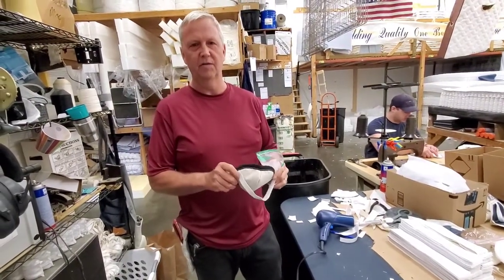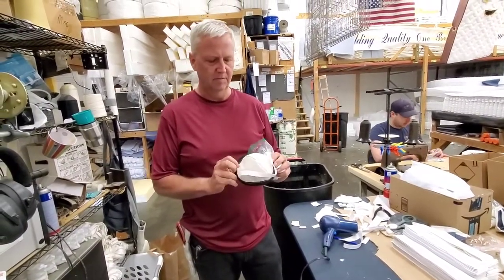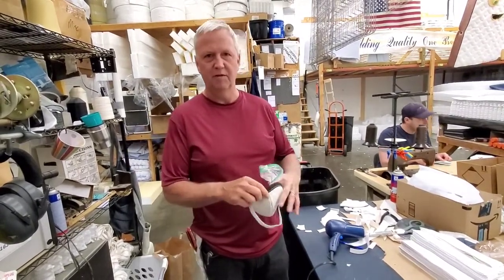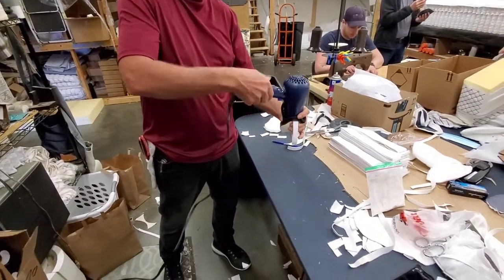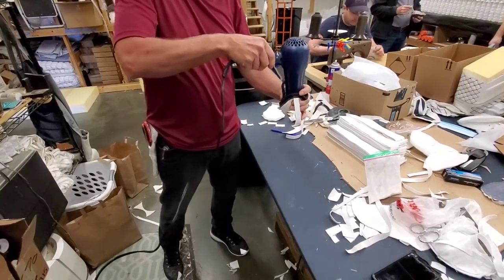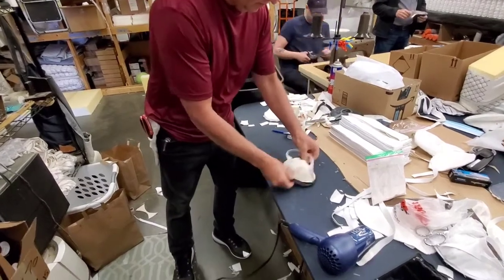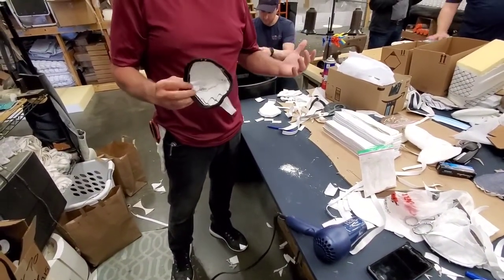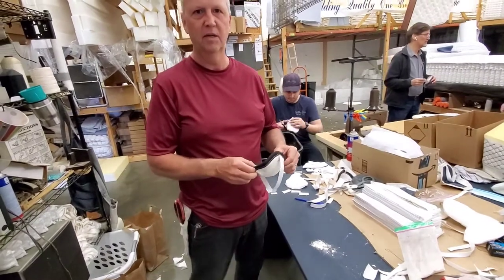Is your mask effective?